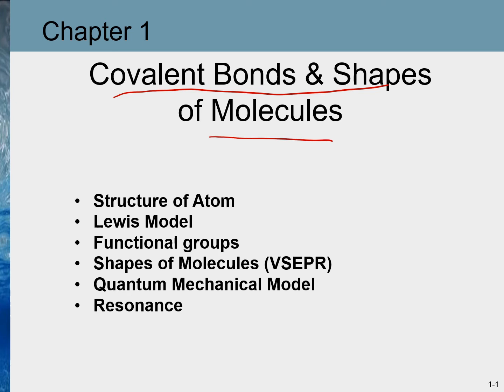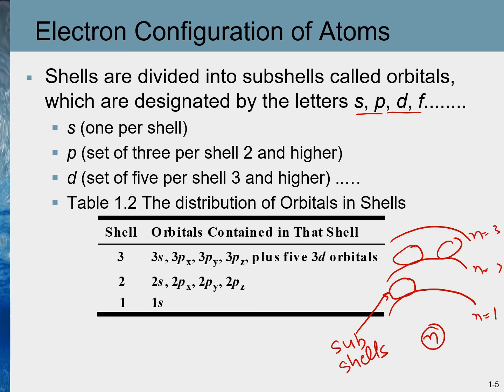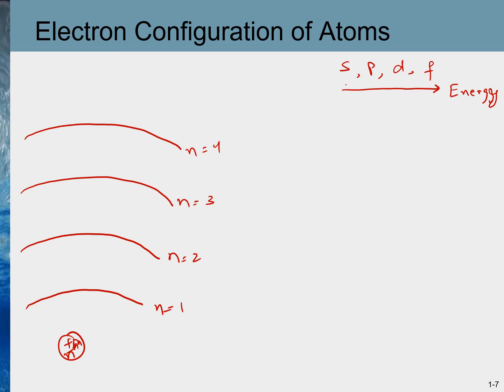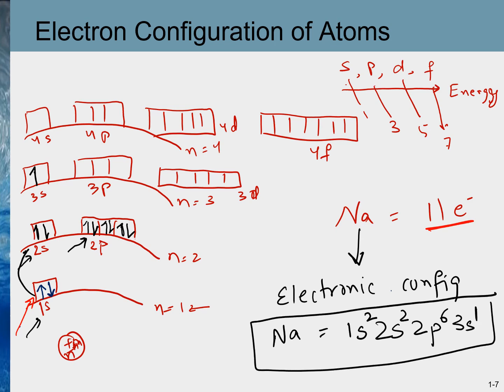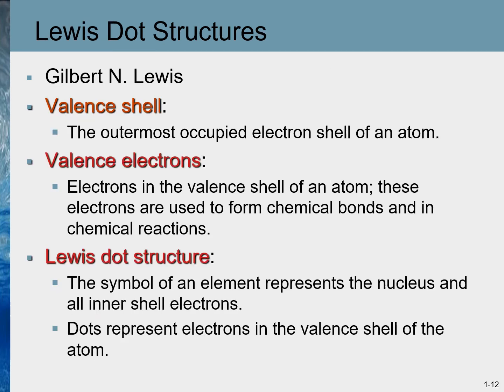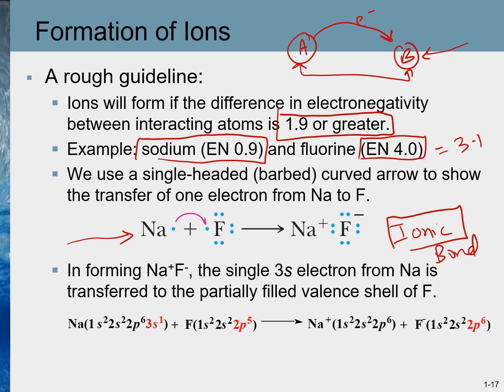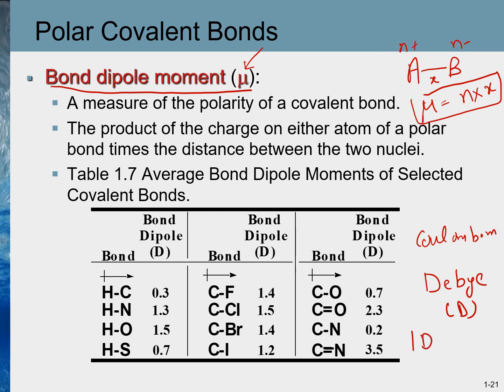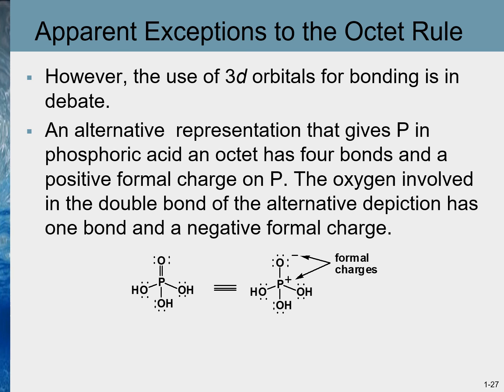Chem 76A (Organic Chemistry I) - Chapter 1- part 1 - Atomic Structure